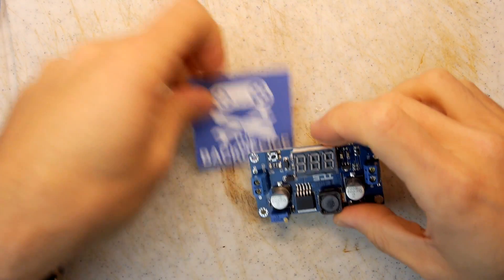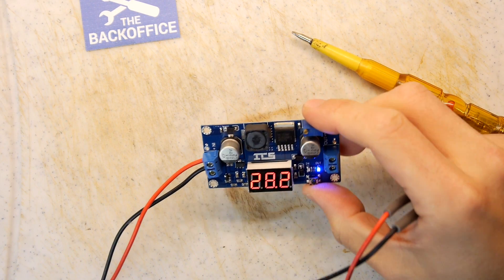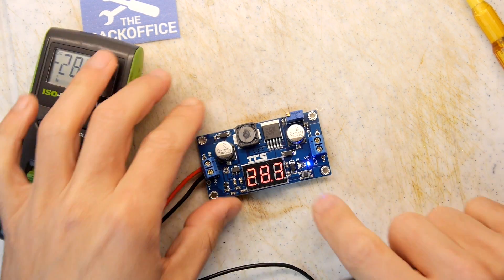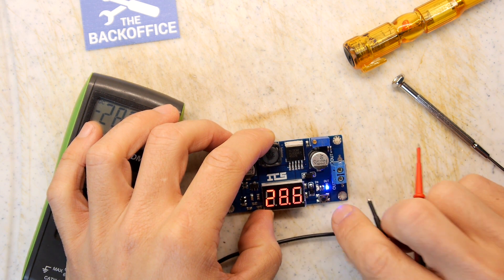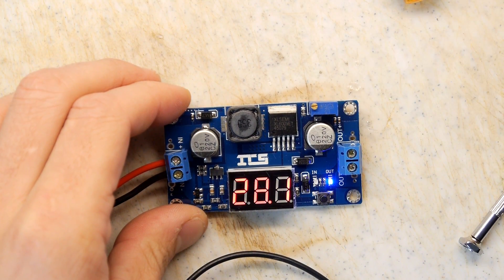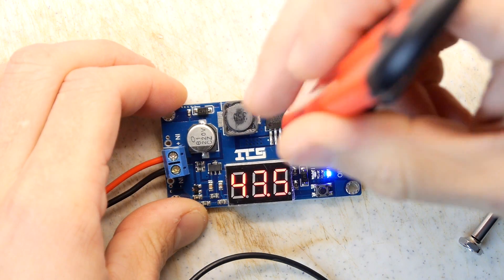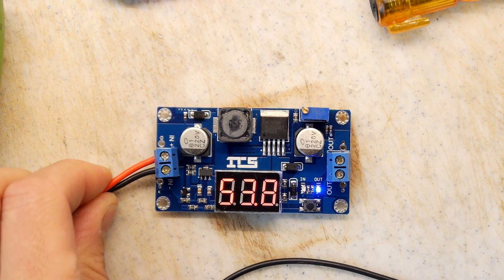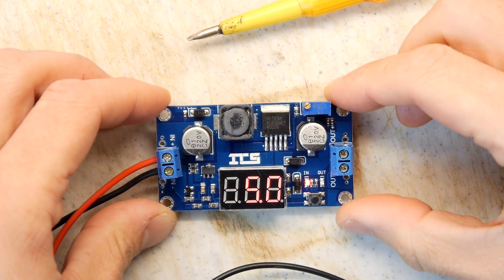XL6009 5 to 55 volt DC to DC Booster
This is a little scary, take a measly 5 volts and turn it into 55 volts! Must be magic right! Be careful!